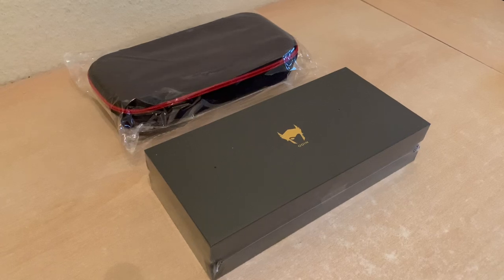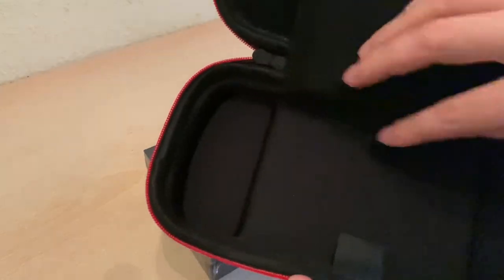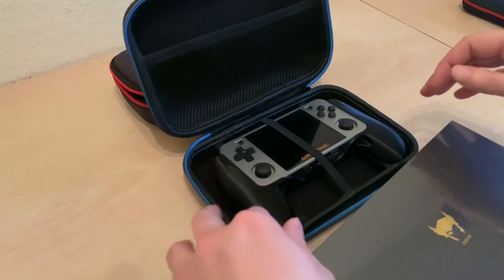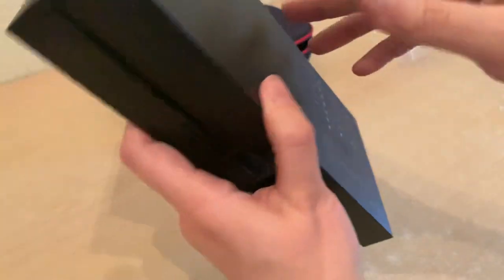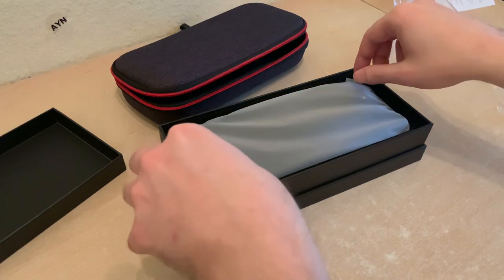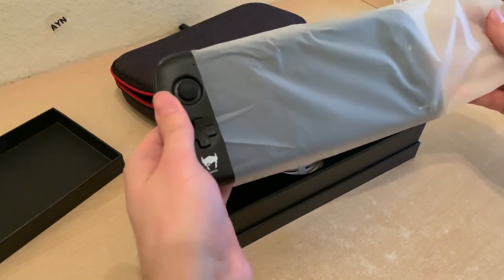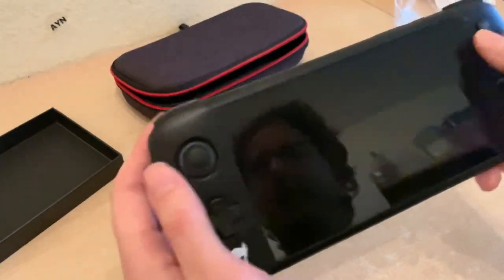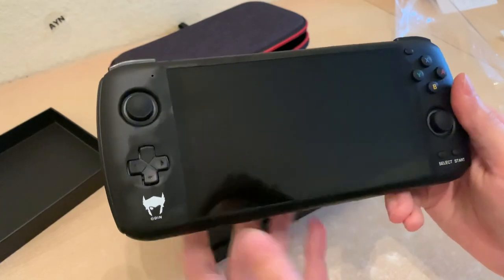AYN Odin & Bag First Impressions (Unboxing)